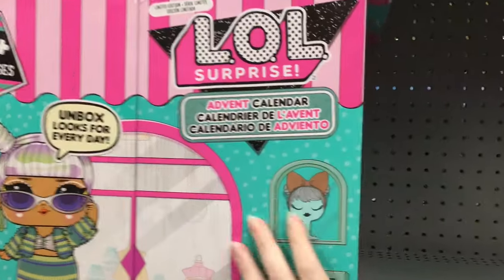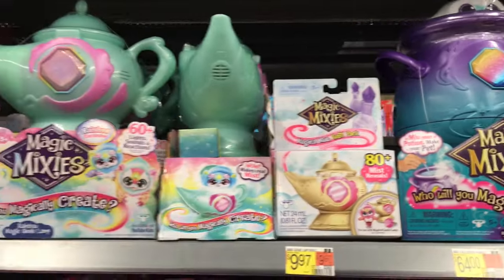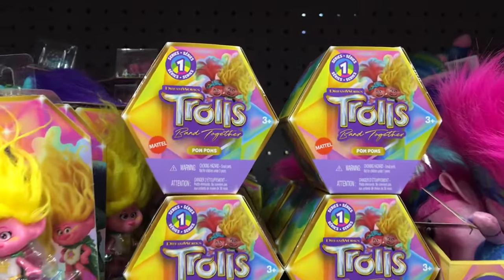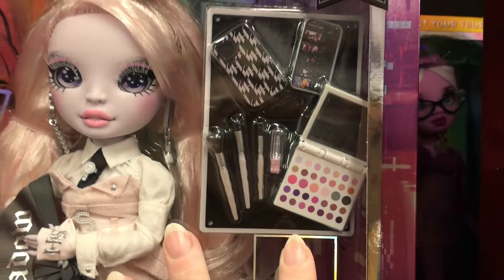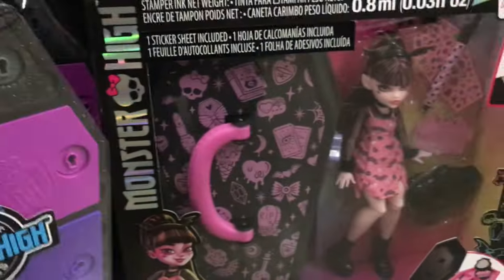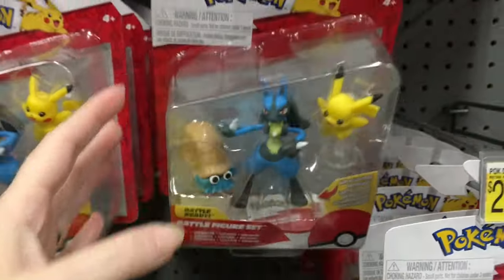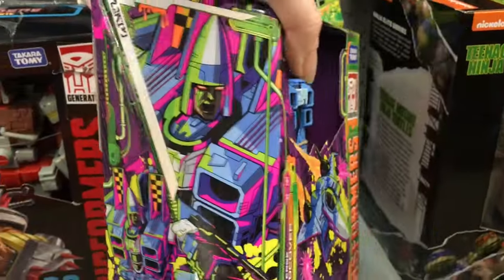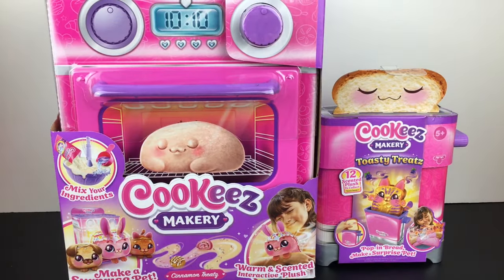TOY HUNT 398 Cookeez Makery Toasty Treatz Lol Mini Sweets Pixlings Disney Barbie Plush Blind Bags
ToyHunt 398 at Walmart. *This channel is an adult hobby, collector & review channel.